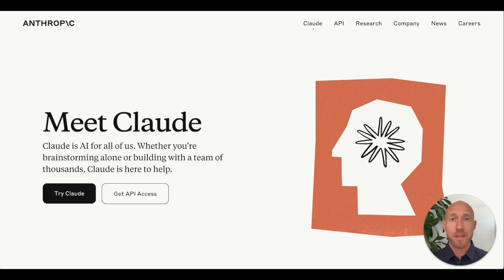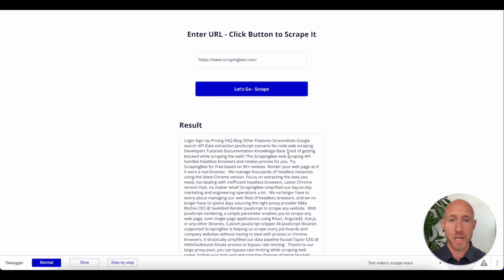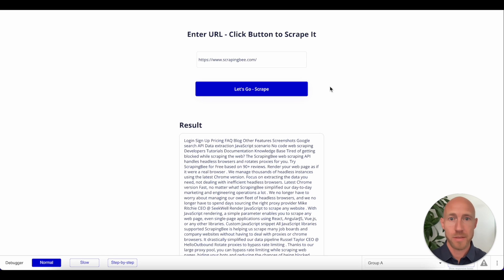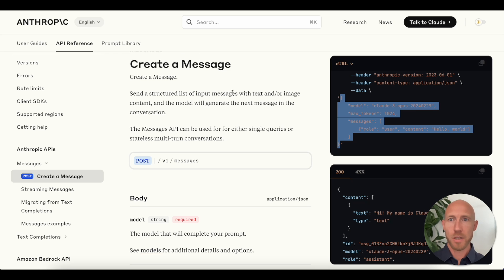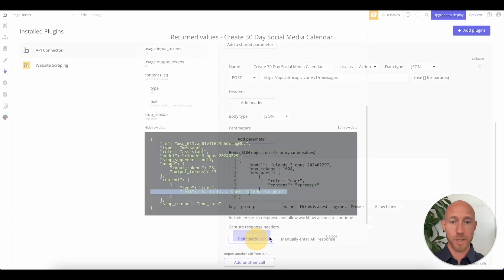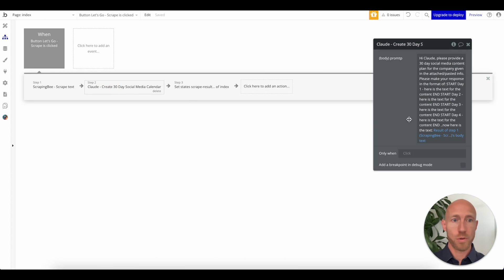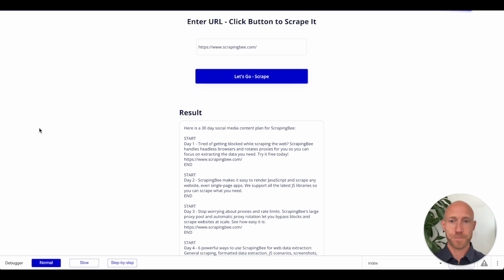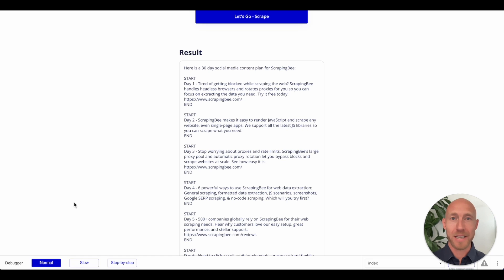Claude API in Bubble for Mind Blowing Possibilities – Claude API Setup Tutorial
Learn how to connect Anthropic's Claude API to Bubble.io in this video as we explore the powerful combination of web scraping data given to Claude via API.

0:00 - Combining AI and Web Scraping for Powerful Results
1:45 - Creating Automated Social Media Content Plans
2:59 - Getting Started with Anthropic API
4:14 - Creating a 30-Day Social Media Calendar
5:45 - 30-Day Social Media Content Plan
7:30 - Expanding Bubble App Functionality